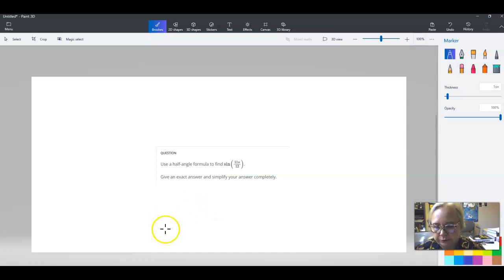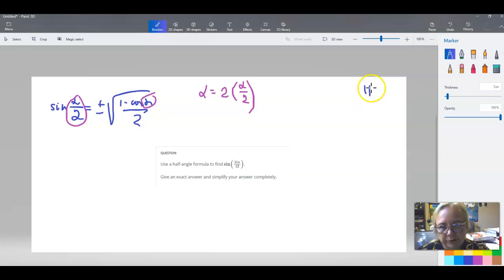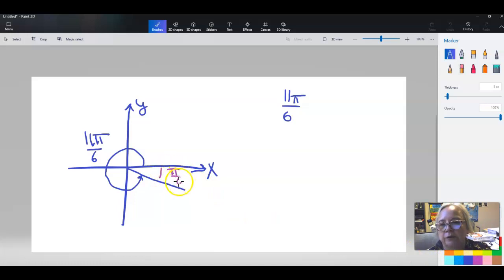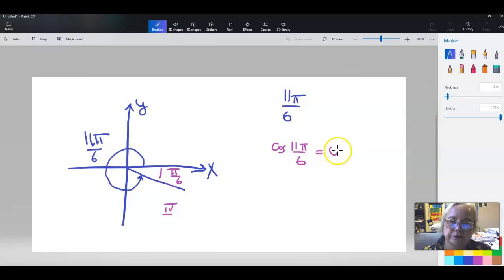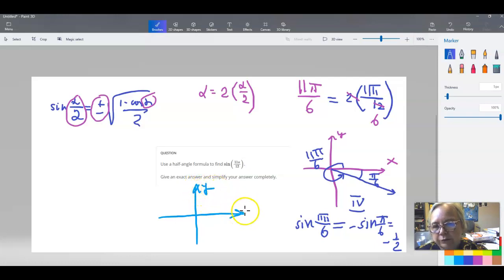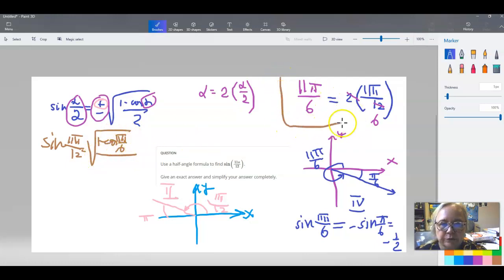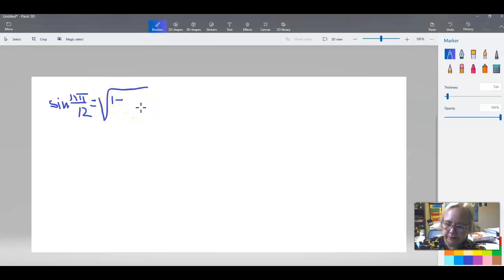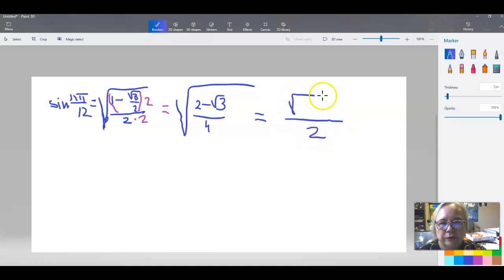Half-angle example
Trigonometry